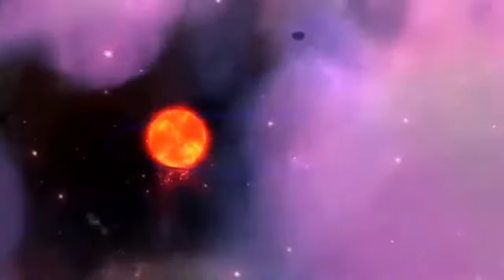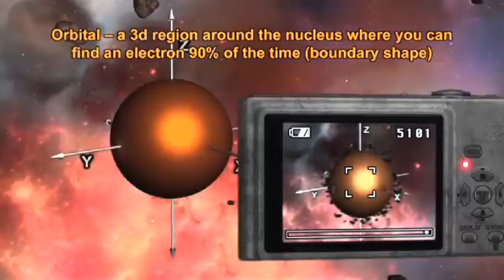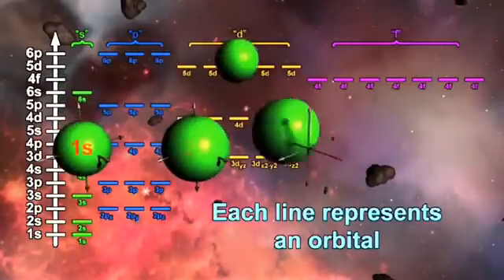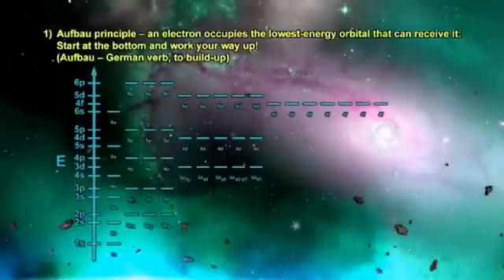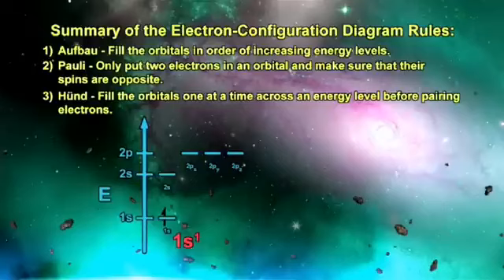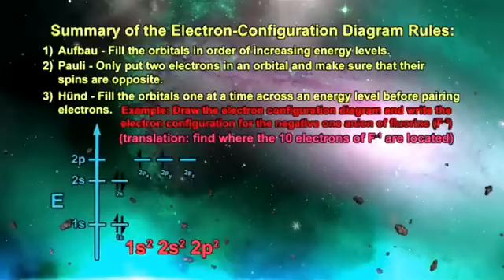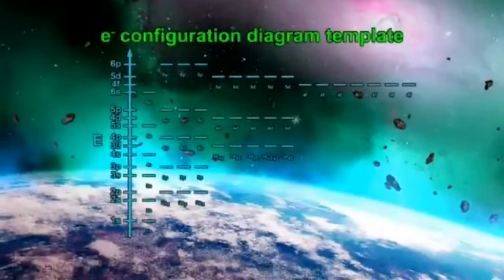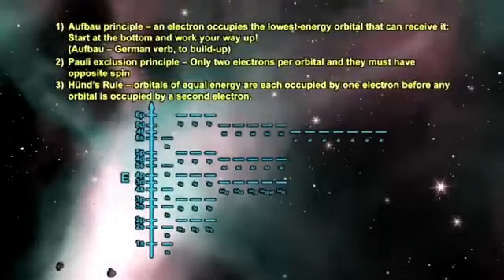Animation of different orbitals part 2